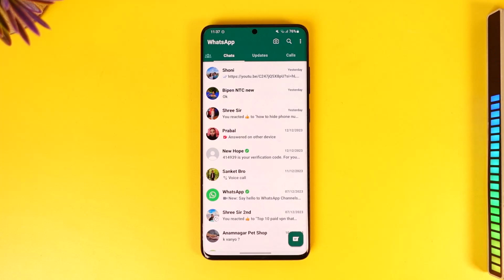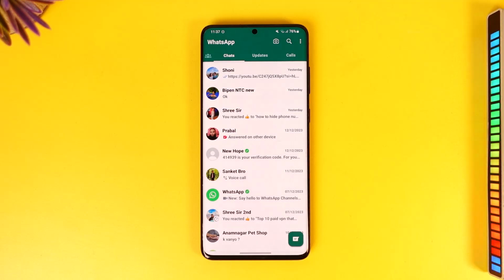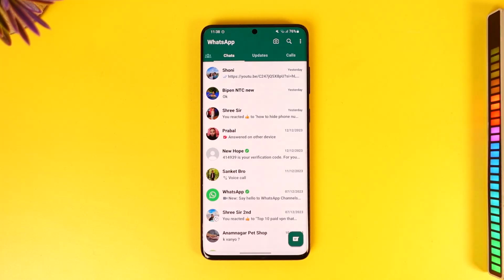How to Hide Number on WhatsApp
In this tutorial video, I will quickly guide you on how you can hide number on WhatsApp. So, make sure to watch this video till the end. We try to be responsive to as many questions as possible.

► Chapters:
0:00 Introduction
0:12 Hide Number
1:45 Conclusion